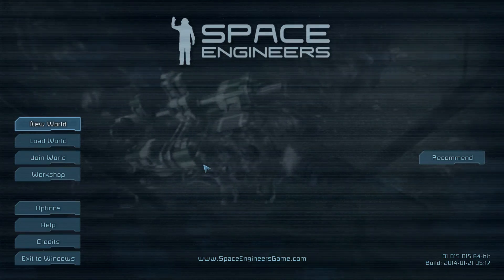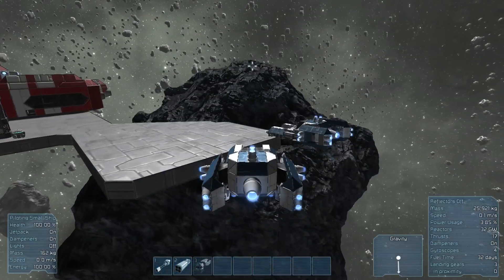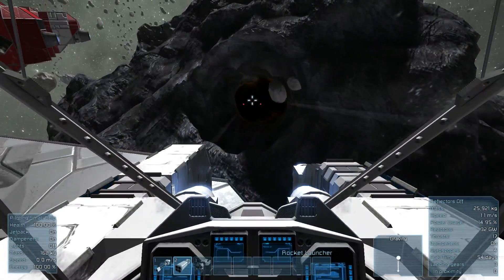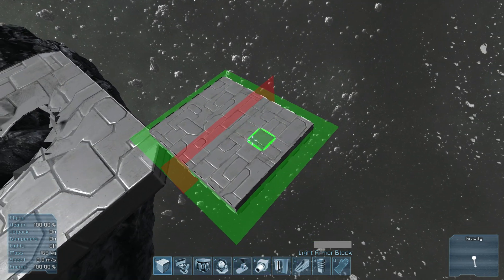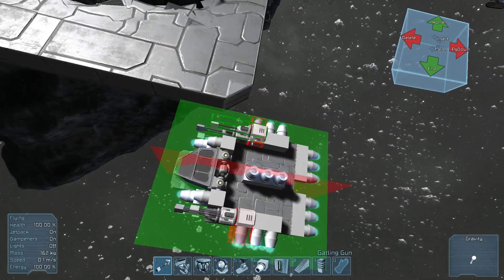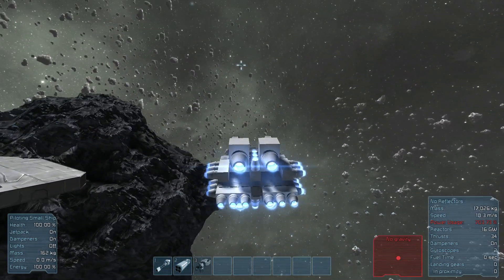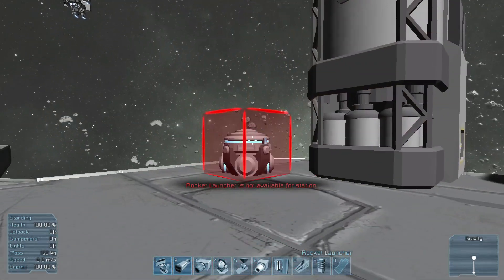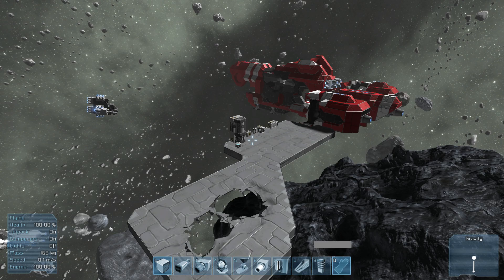Space Engineers: Basic Demonstration of Ship Building, Controls & Mirroring Examples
I apologize for any chopping in the video it wasn't doing that while I was playing/recording. I am trying out a new program and need to tinker with the settings some more to improve my videos.